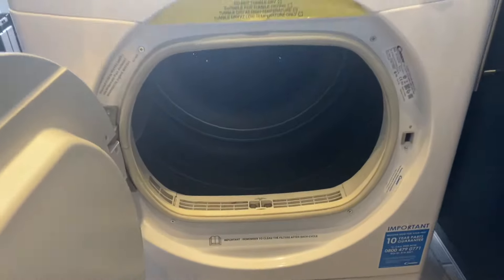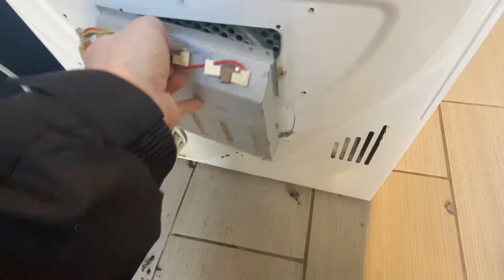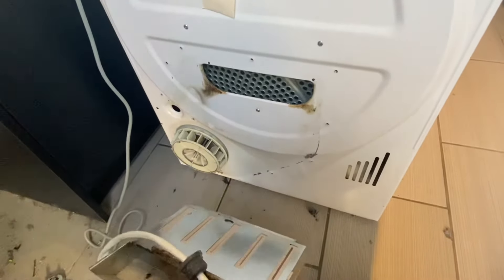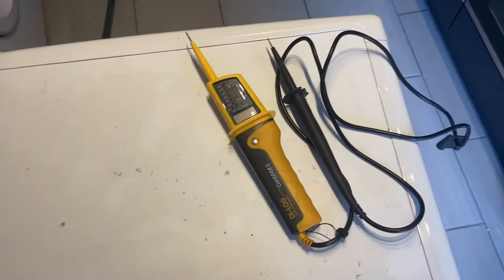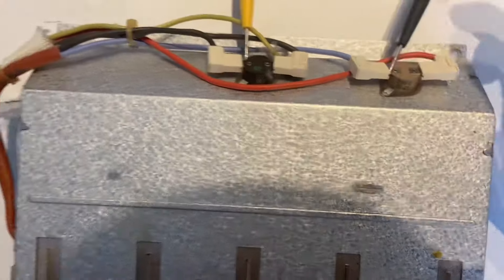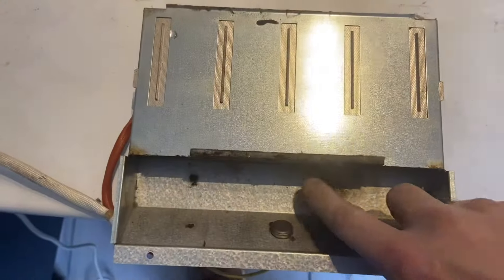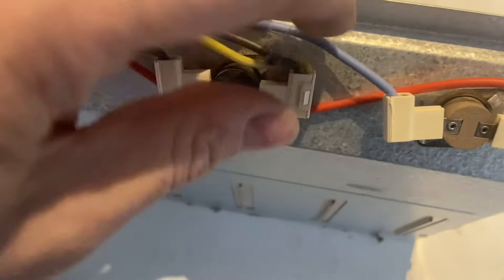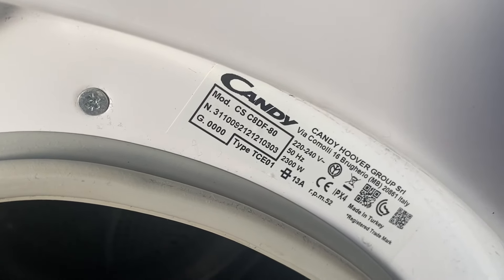Candy Tumble Drier no heat E21 error fix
This Candy tumble drier looked like it had a small fire at back. Showing you how to fix repair.

Replacement part below.